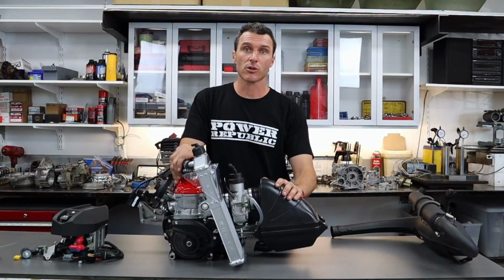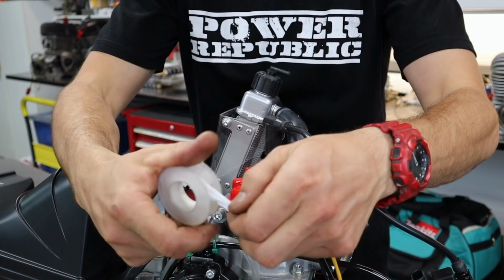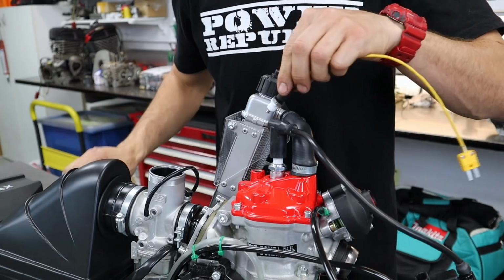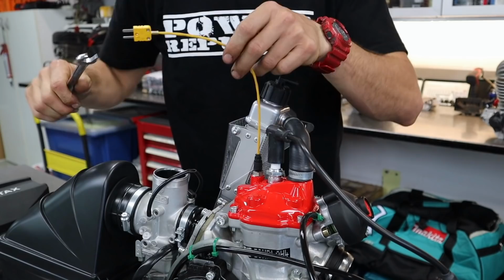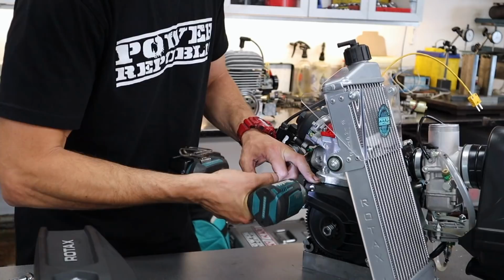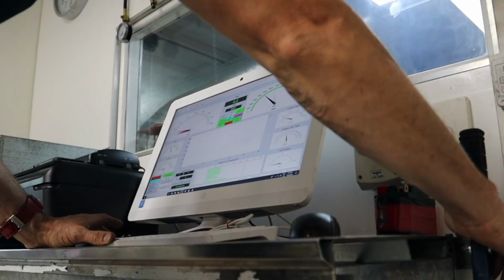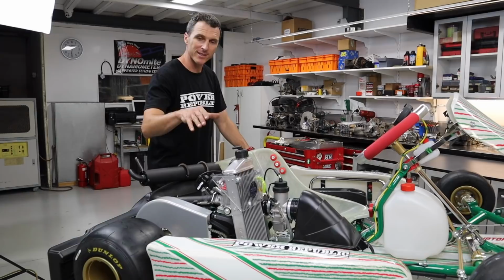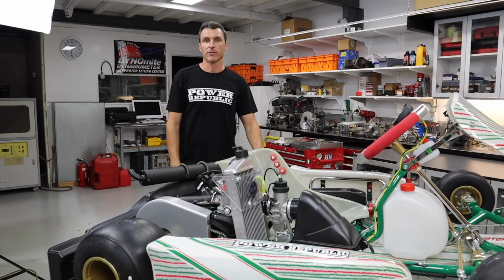Rotax Senior Max 125 Engine Installation - POWER REPUBLIC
In this week's video we are installing the Rotax Senior Max 125 engine on the Tony Kart 801S.